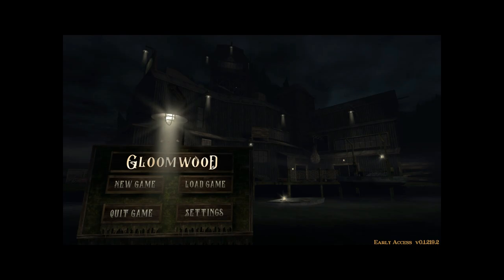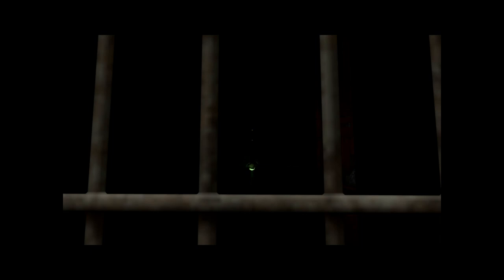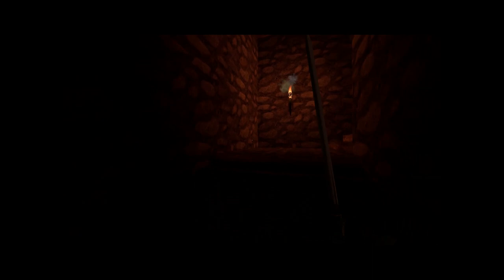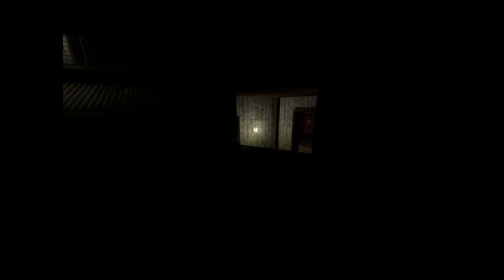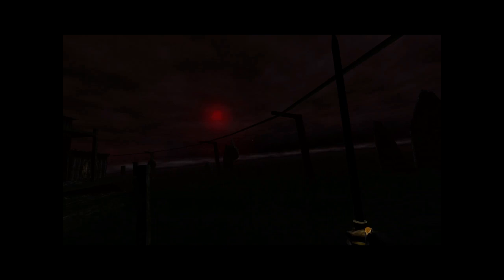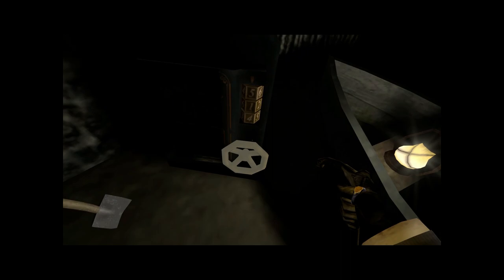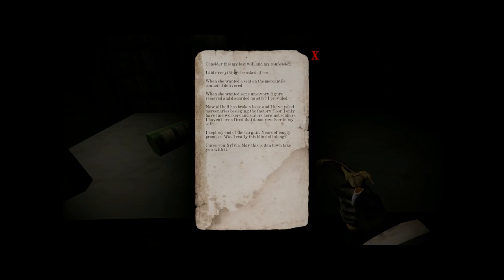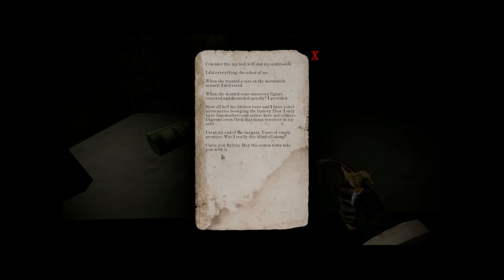Gloomwood - Blood Moon EP1 - "Do you believe in gravity?"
First video on the channel, just some Gloomwood gameplay. Not a lot of progress, as the Blood Moon difficulty hits pretty hard. More on the way, hopefully.